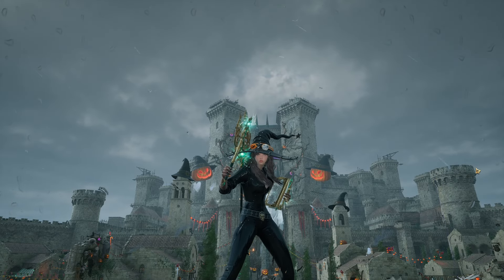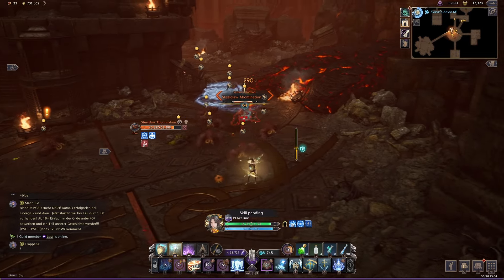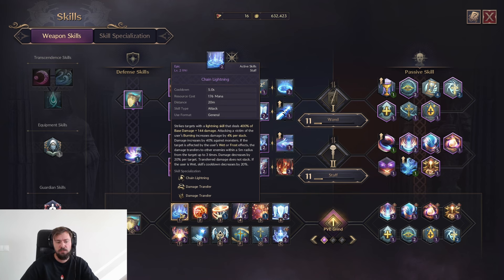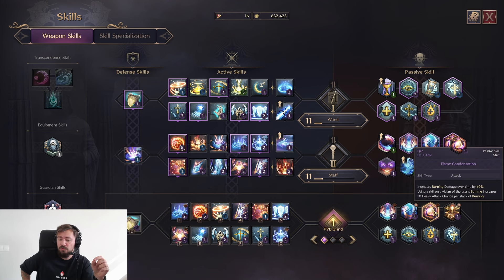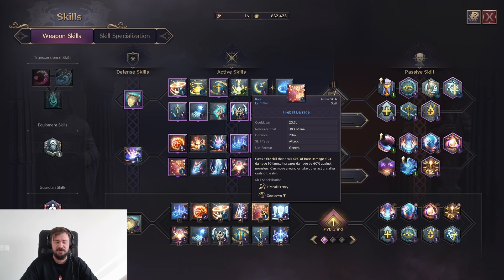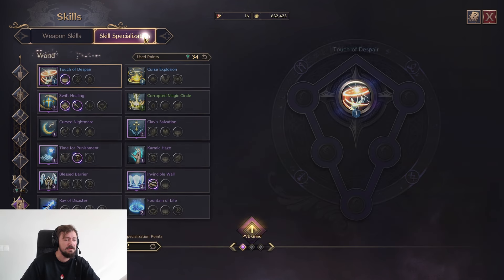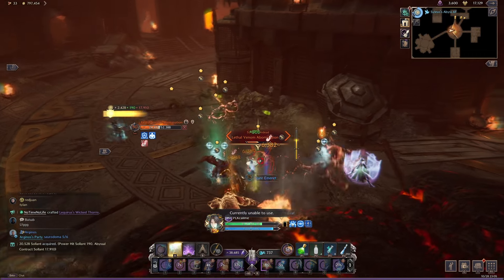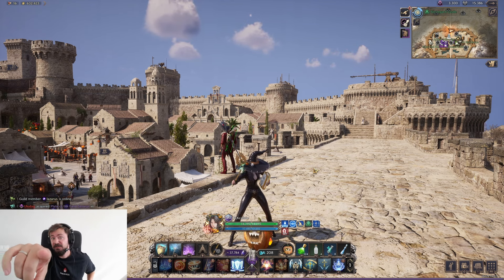The BEST Solo/Group AOE Farming Wand Staff Build in Throne and Liberty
Throne and Liberty Invocator

0:00 - Intro
1:14 - Basics
2:47 - Skill Build
6:10 - Specialization
7:24 - Showcase
8:46 - Outro